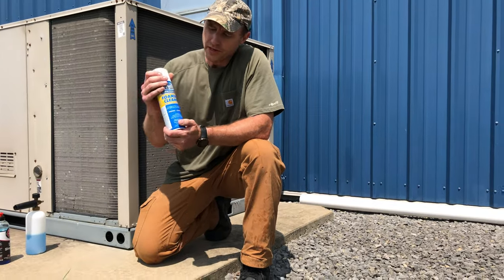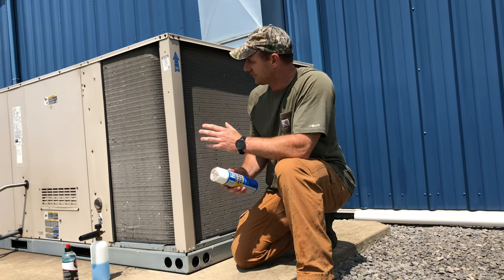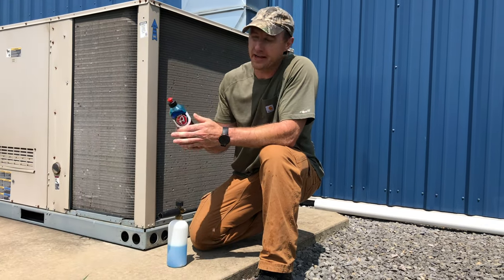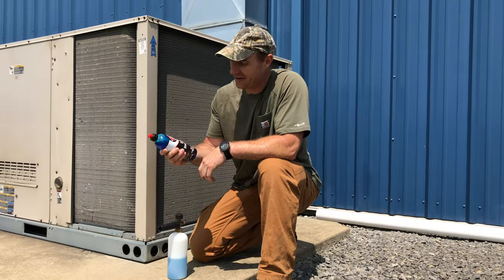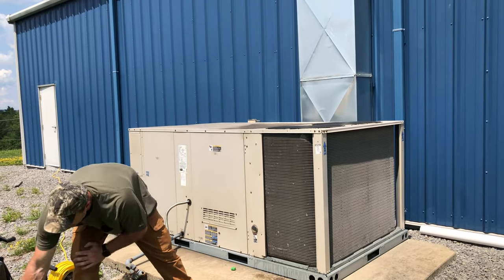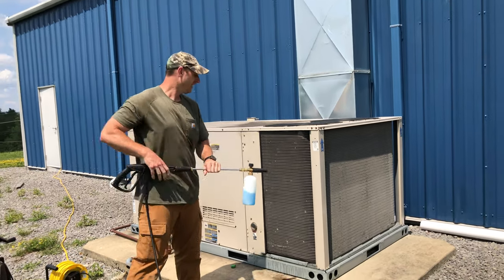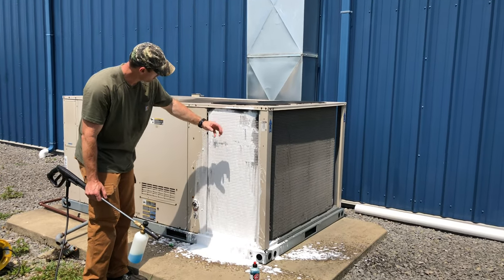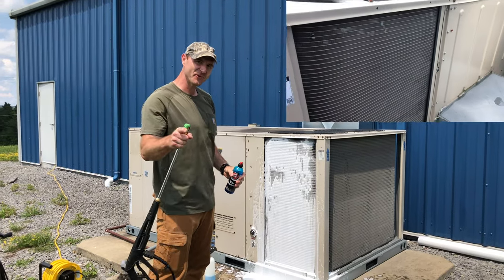A/C cleaning on a Budget: 💰The CHEAPEST way to clean your A/C condenser!💰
In our relentless pursuit of perfection, we're back with an ingenious twist to tackle the cleaning of commercial A/C condensers at our family gym! After some thoughtful reflection on our last video, we've devised a game-changing method that's not only incredibly effective but also budget-friendly. Say hello to a whole new level of cleanliness!

join my son Noah and me as we unveil this innovative approach to condenser cleaning. Armed with a pressure washer and a powerful foam cannon, we're about to unleash the ultimate cleaning power on those stubborn dust and pollen build-ups.

Adam's Polishes Car Wash Shampoo
Pressure washer: AR Blue Clean AR390ss
Adjustable Foam Cannon
AC Safe Coil Cleaner
WEB Coil Cleaner
Slip on Wrist Compass